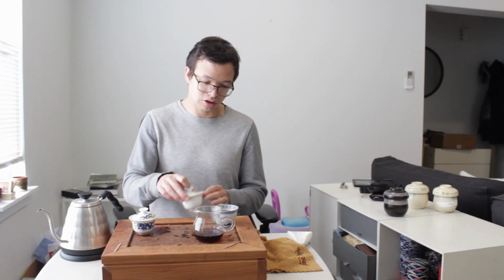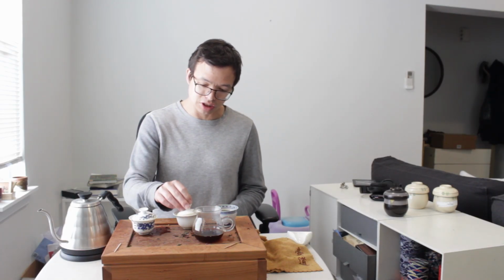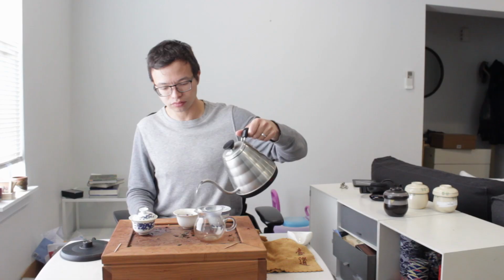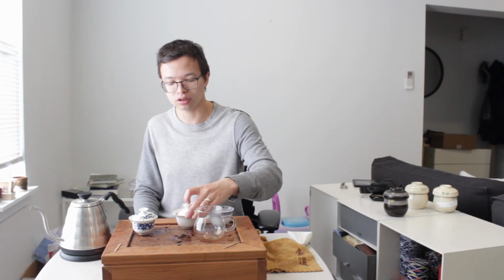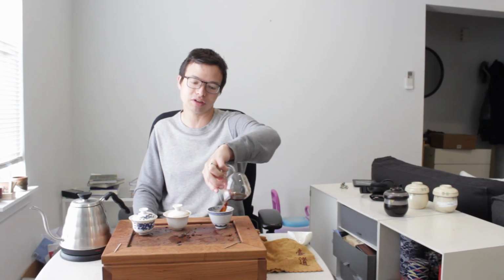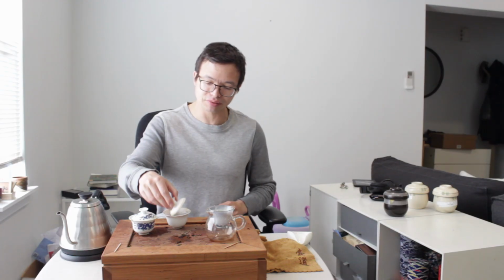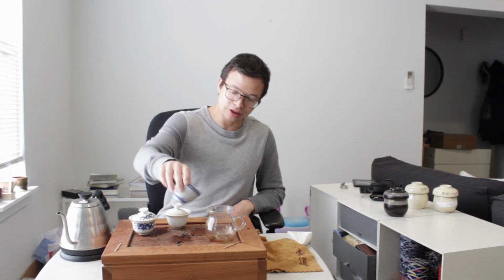VERY STRONG High-End Boutique Ripe & 2019 Hailang Hao LBZ Ripe Pu'erh [Inbetweenisode 411]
This episode I talk about another boutique ripe archtype, the very powerful and bitter sort.